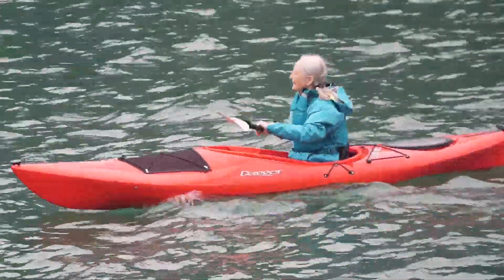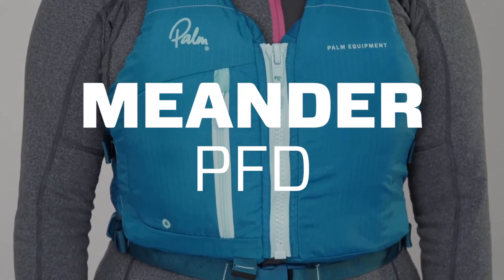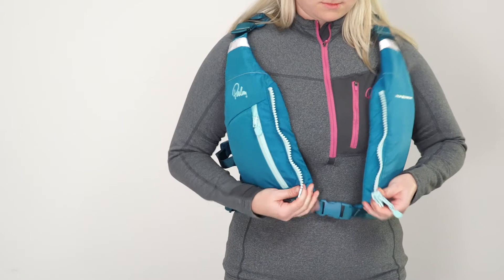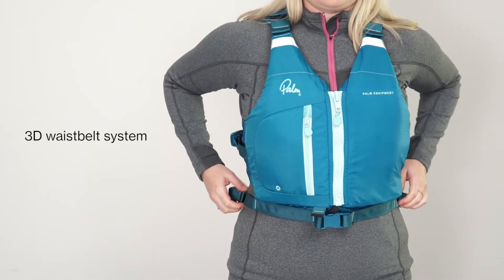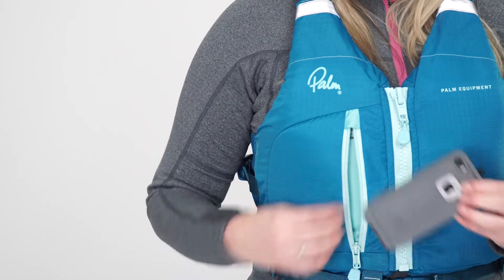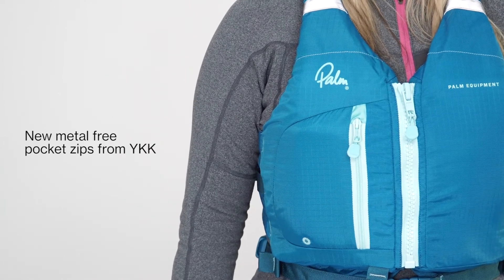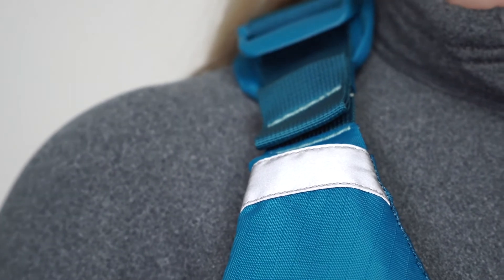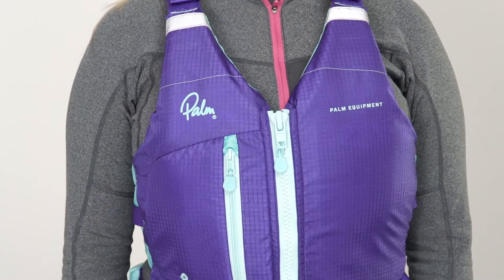Meander women's PFD from Palm Equipment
A great entry level touring buoyancy aid suitable for a range of paddlesports like kayaking, paddleboarding and canoeing.